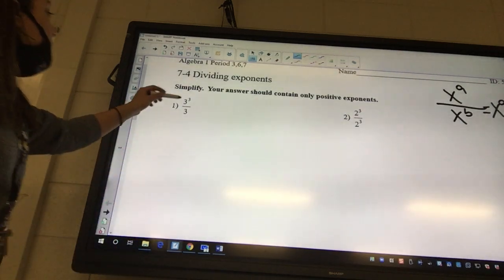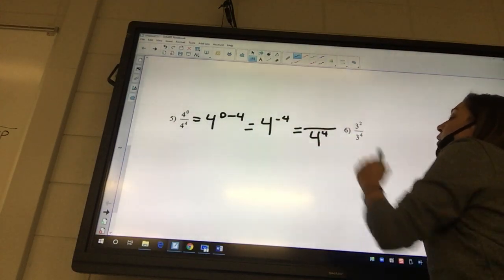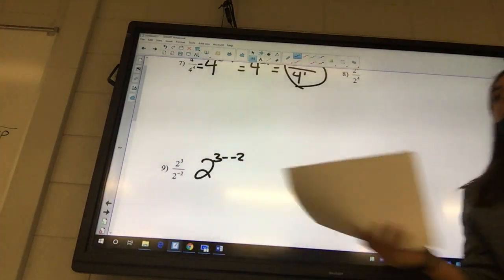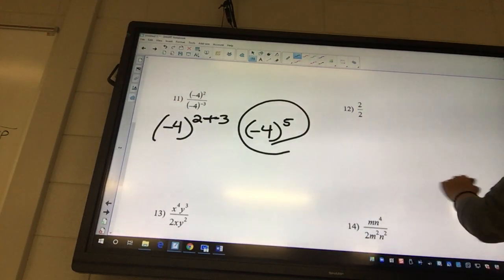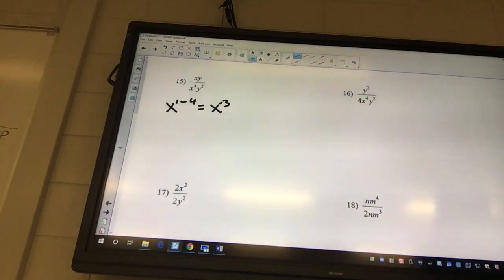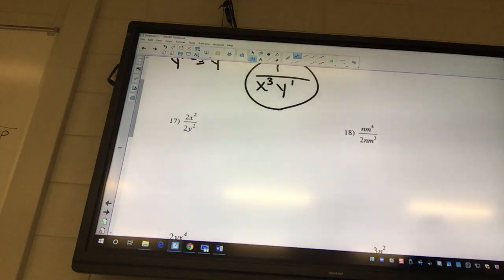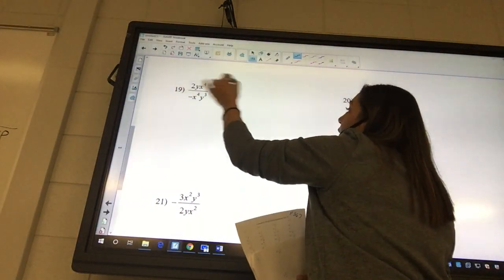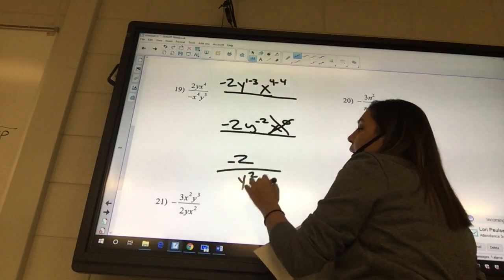Period 3,6,7 dividing exponents video part 1